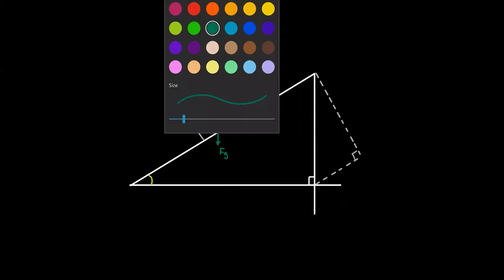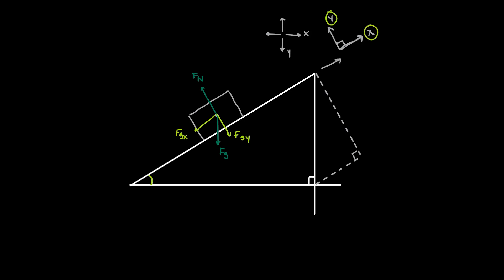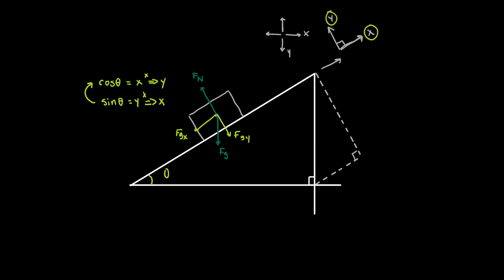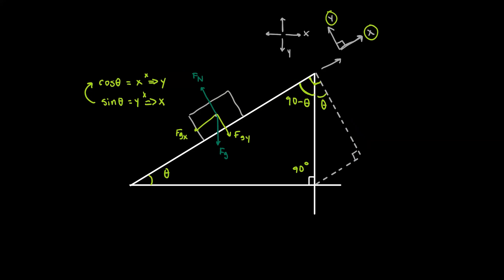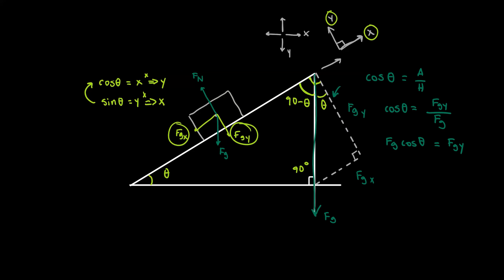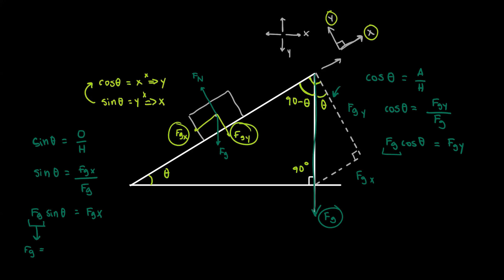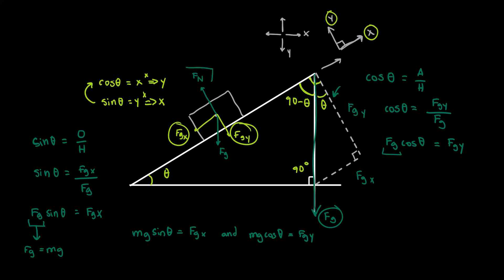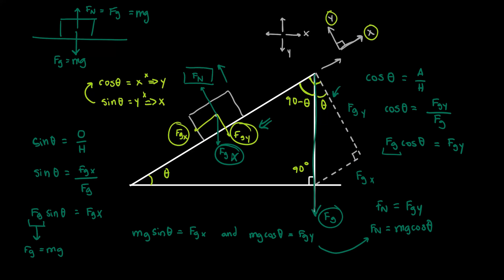Why are sin and cos reversed on an inclined plane? - Gravity components, inclined planes explained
This physics video provides an introduction to inclined planes and the reason why sin and cos conventions are reversed for the components of gravity on an inclined plane. This may apply to other forces acting on an inclined plane as well.